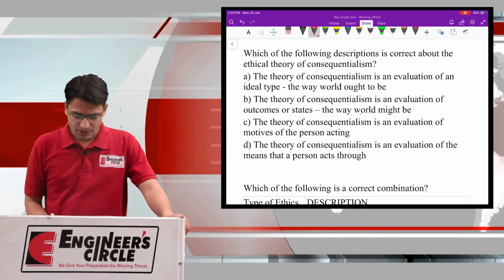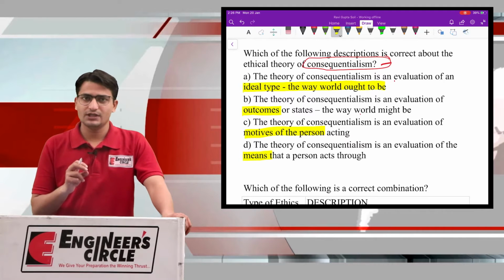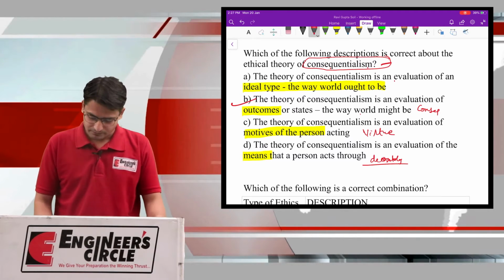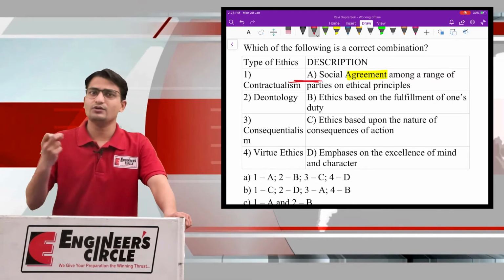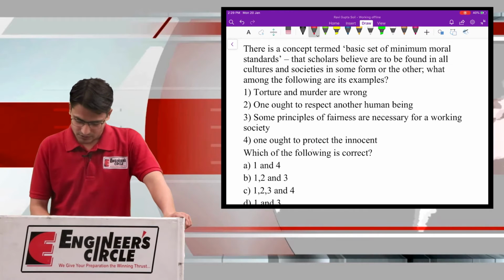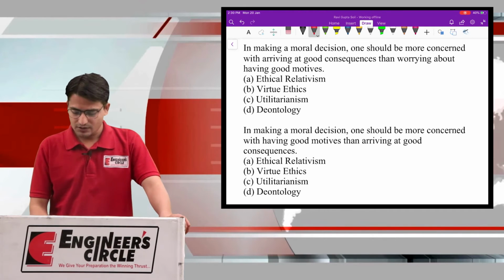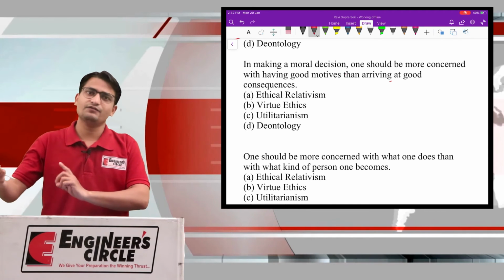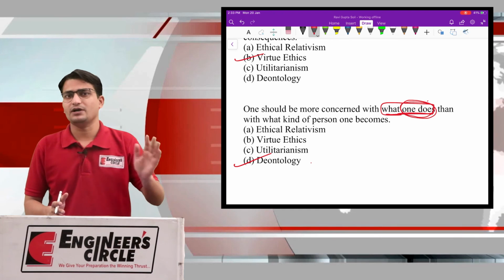Lecture 16 - Questions on Ethical theories Part 3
Engineering Ethics is a very important topic for ESE General studies and engineering Aptitude Paper.